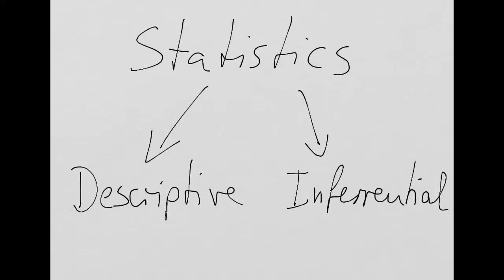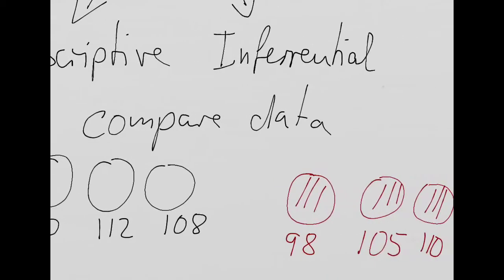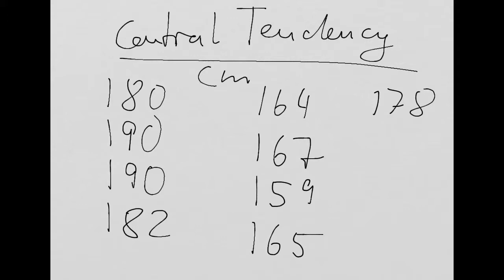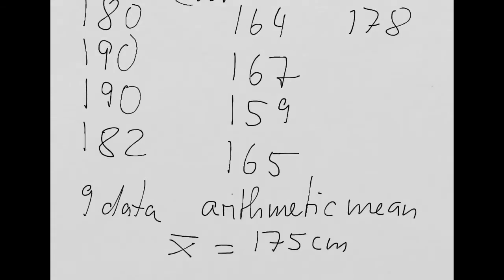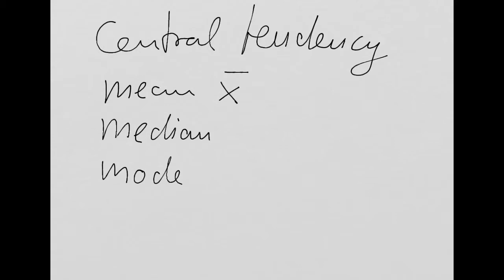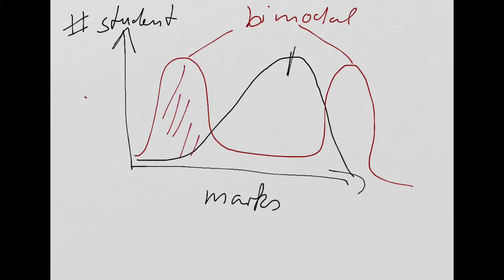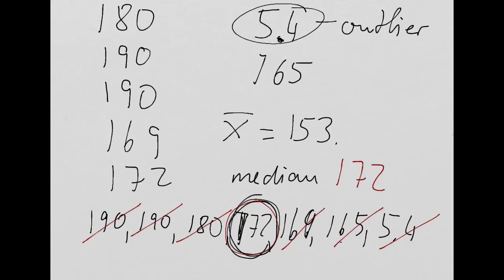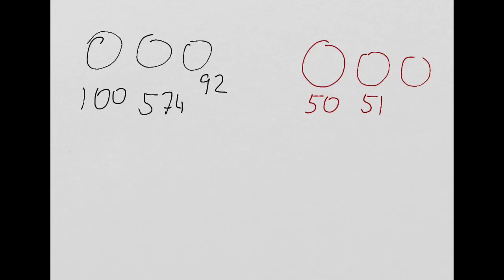BI308 - skills for Bioscientists - introduction to statistics